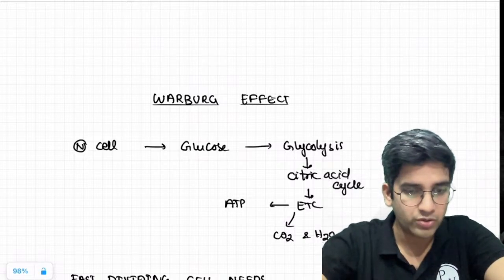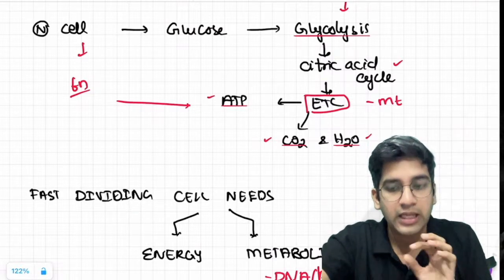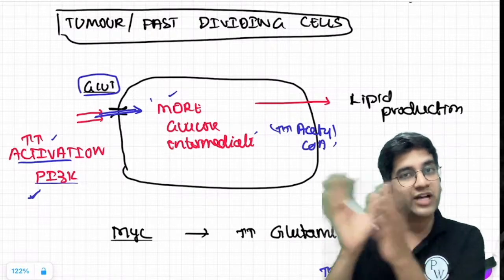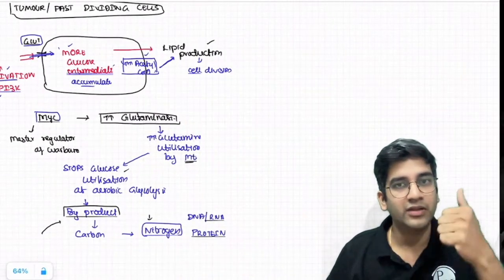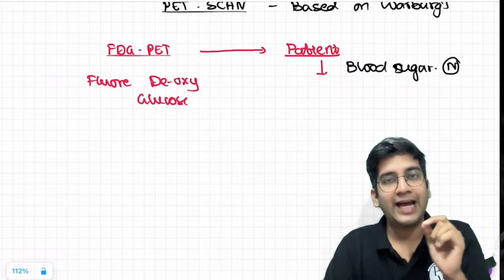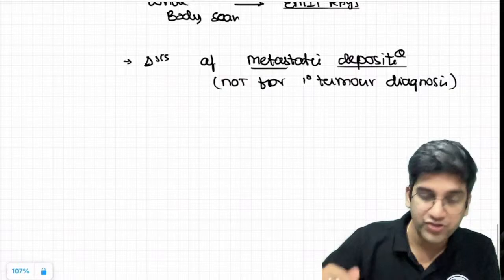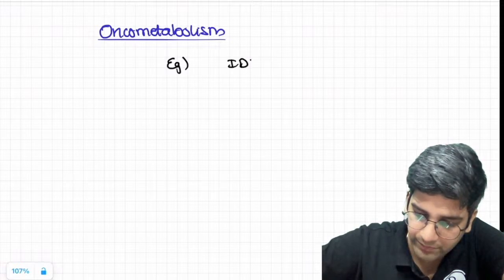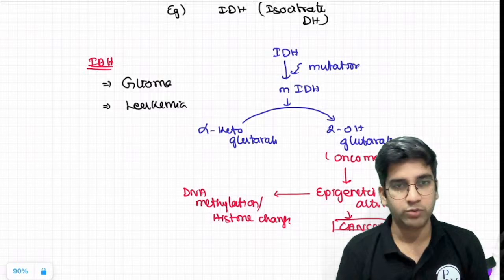Warburg's Effect | 2nd Year MBBS | Pathology | Read Robbins with Dr. Ranjith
Explore Warburg's Effect in Pathology with 2nd Year MBBS students! 🌟 Join Dr. Ranjith as we delve into this important phenomenon from Robbins, crucial for medical students. 📚 Understand the metabolic changes in cancer cells and their implications.